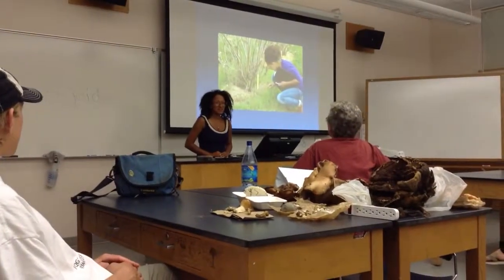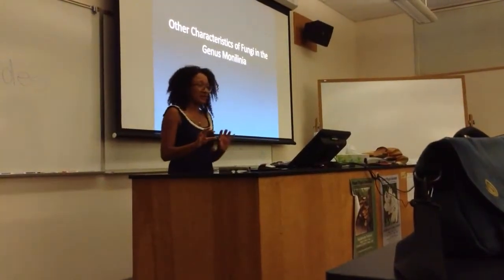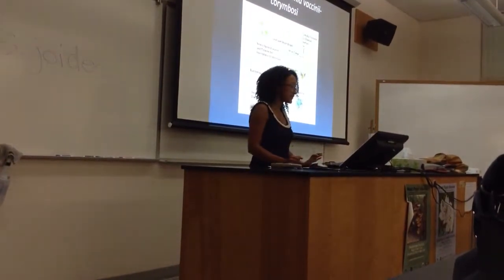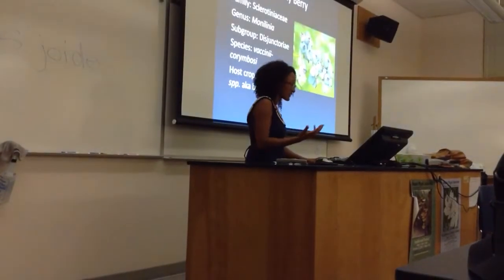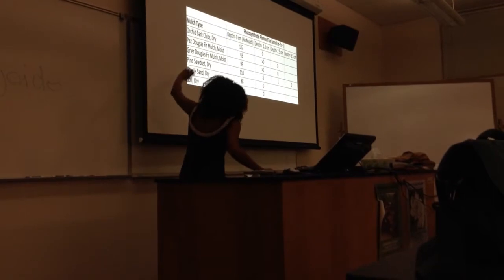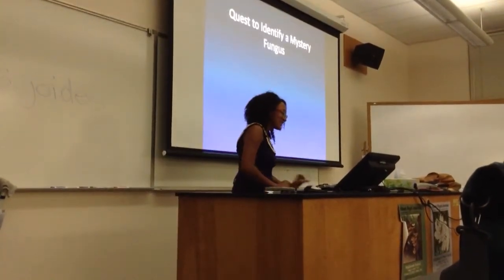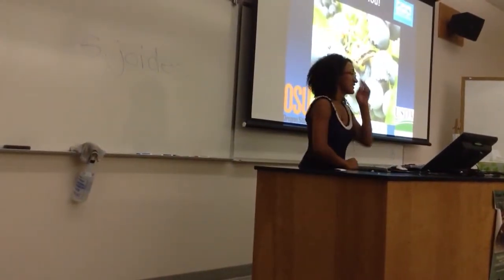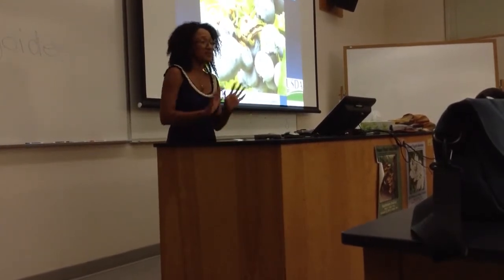Cascade Mycological Society September 2014 lecture